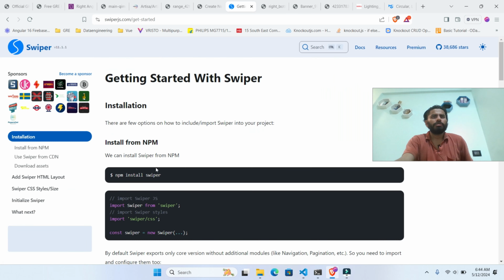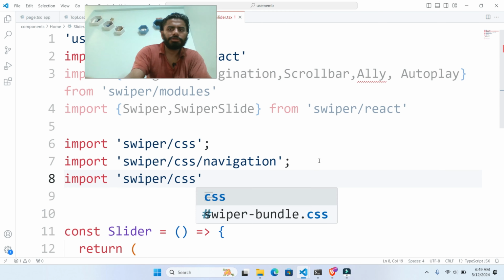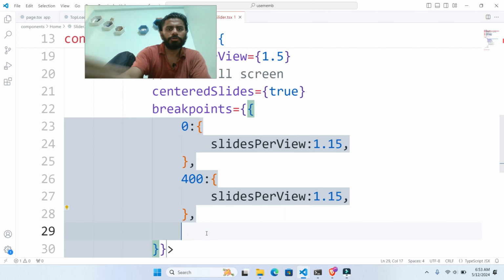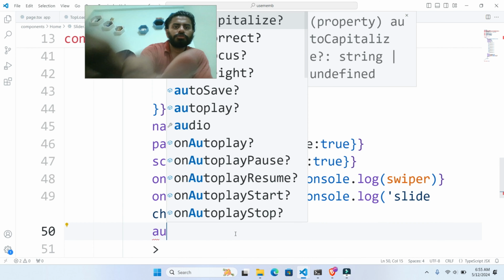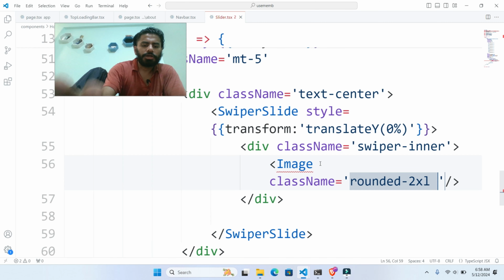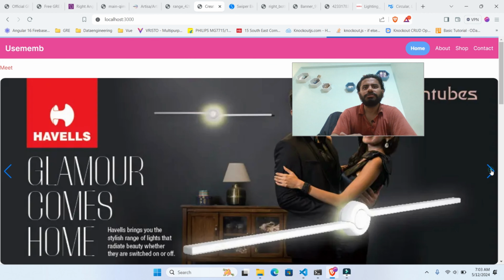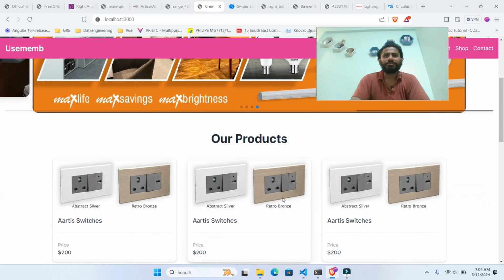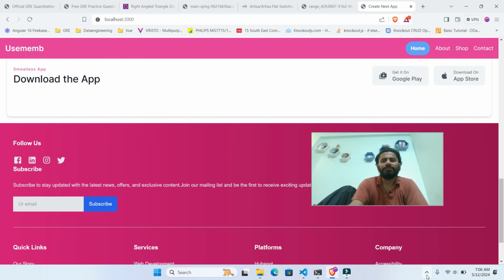Swiper Slider In Next js | Swiper Slider In React js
Queries Solved:
⚡Swiper Slider In Next js
⚡Swiper Slider In React js
⚡Swiper Slider React
⚡Swiper Slider
⚡swiper slider html css
⚡swiper slider html css js
⚡swiper slider tutorial
⚡swiper slider in bootstrap 5
⚡swiper slider in react js in hindi
⚡swiper slider js
⚡swiper slider html css in hindi
⚡swiper js
⚡swiper js slider
⚡react js swiper slider
⚡swiper slider
⚡react js swiper slider carousel
⚡swiper
⚡swiper js 3d
⚡react swiper slider
⚡swiper slider js
⚡swiper js pagination
⚡swipe slider
⚡swiper js react
⚡react js
⚡swiper js tutorial
⚡swiper js carousel
⚡js swiper slider
⚡swiper jquery slider
⚡image slider
⚡swiper default slider
⚡swiper js examples
⚡swiper javascript slider
⚡best swiper react js slider

Swiper Slider in Next.js | Create a Responsive Carousel in Next.js

Welcome to our Next.js tutorial! In this video, we will show you how to integrate the Swiper Slider into your Next.js project. Swiper is a powerful, modern, and fully responsive slider that you can easily customize for any web application.

🔹 What You Will Learn:
⚡Installing Swiper in Next.js.
⚡Configuring Swiper settings.
⚡Adding and styling slides.
⚡Making the slider responsive.

By the end of this tutorial, you'll have a fully functional Swiper Slider integrated into your Next.js application, ready to enhance your website's user experience.